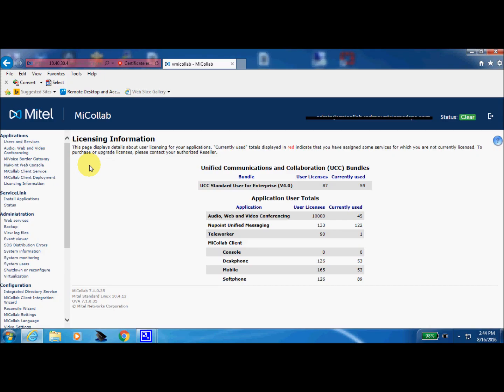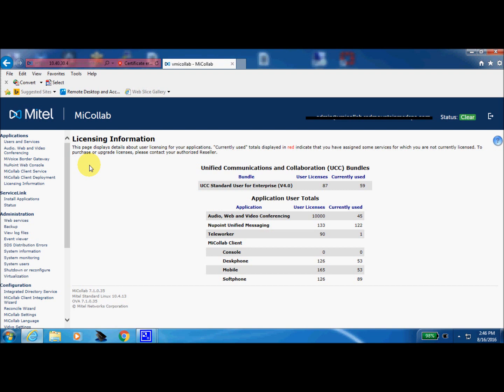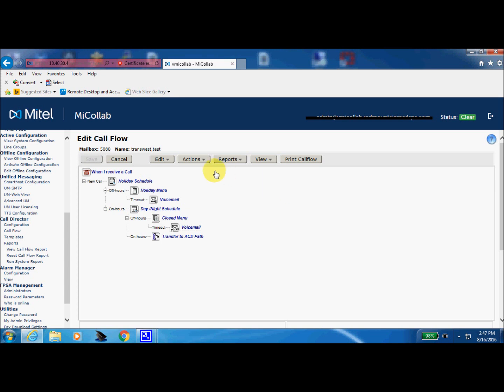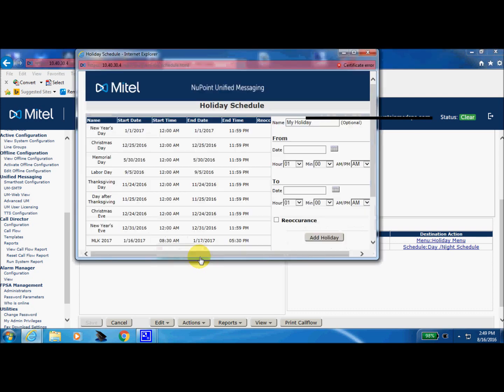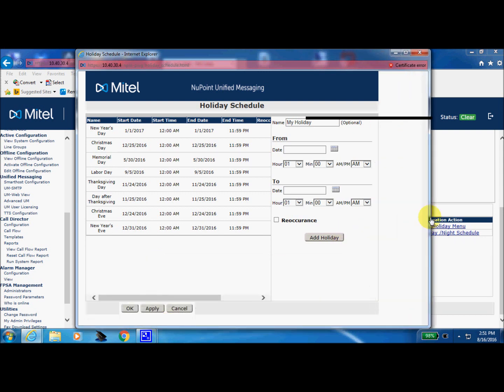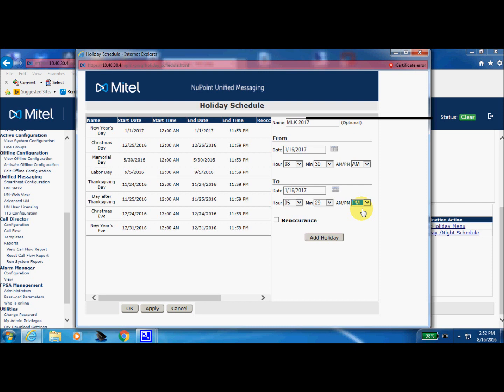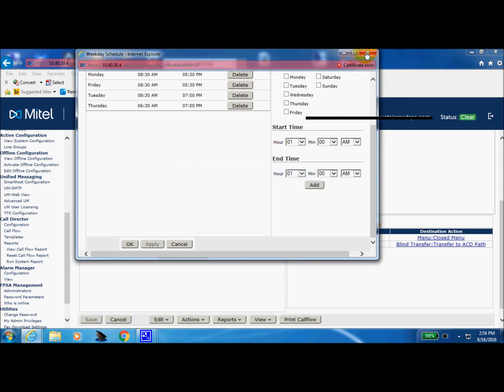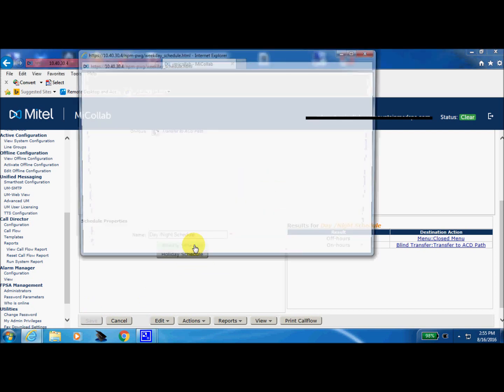NuPoint. Changing business hours and holiday schedules. Trans-West Network Solutions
Watch this video to learn how to change business hours and holiday schedules in NuPoint.